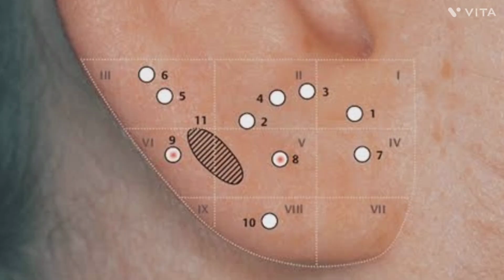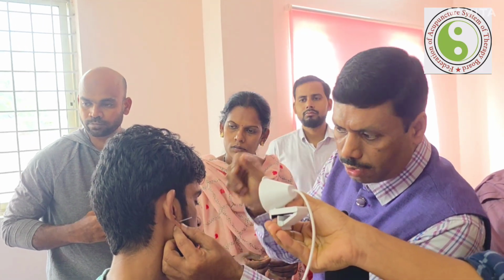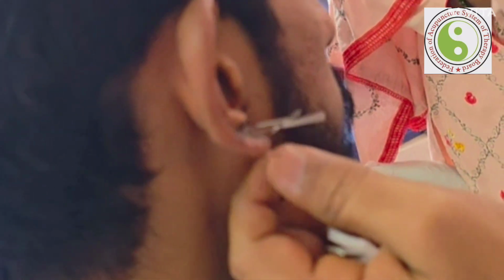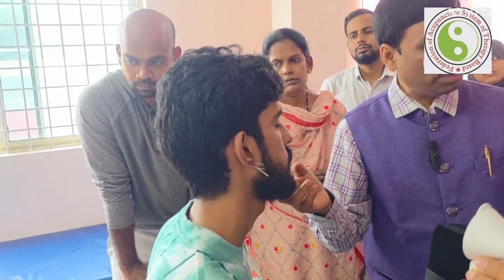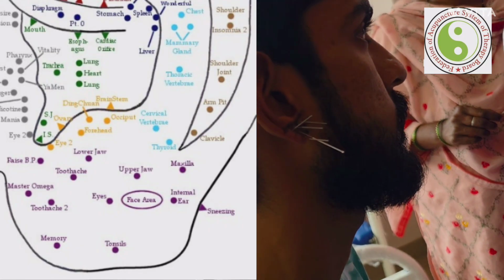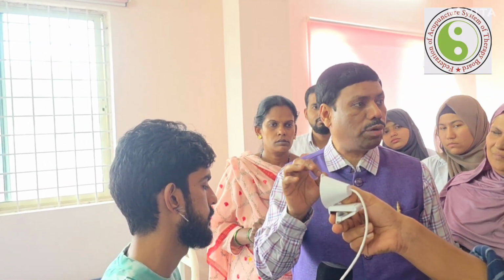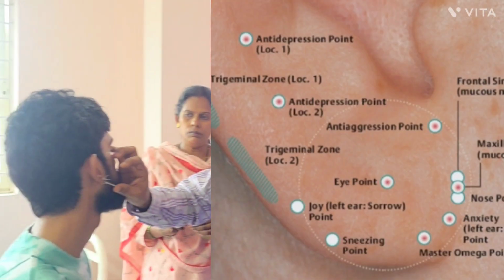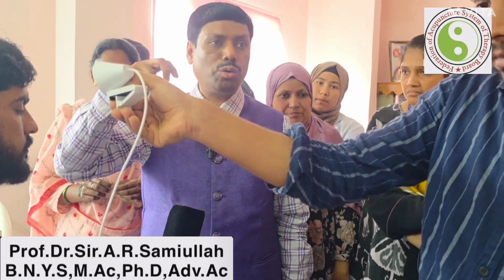EAR LOBE ACUPUNCTURE POINTS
🏛️ About FAST Board:

The Federation of Acupuncture System of Therapy (F.A.S.T.) Board – India is a recognized body committed to promoting scientific, safe, and effective acupuncture therapy across India and beyond. Through education, research, clinical practice, and collaboration, FAST Board is shaping the future of integrative healthcare.